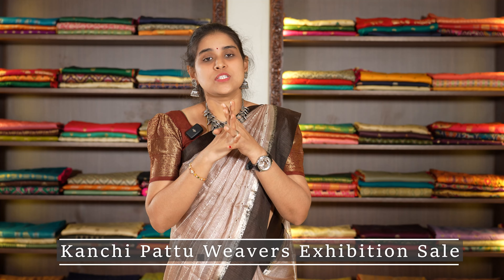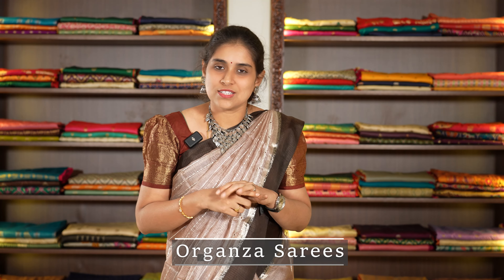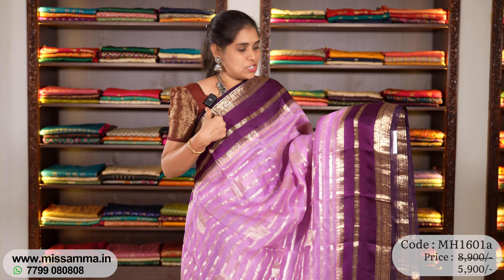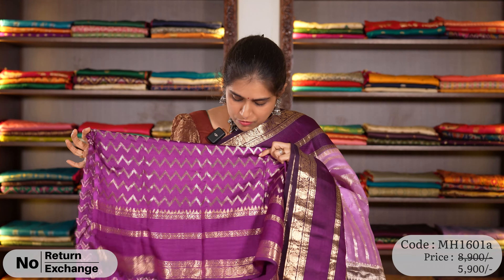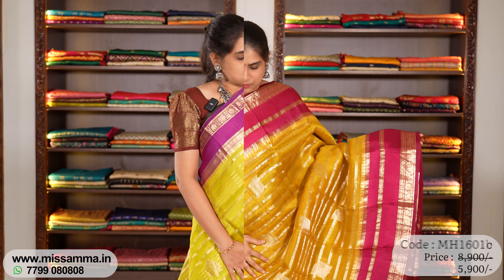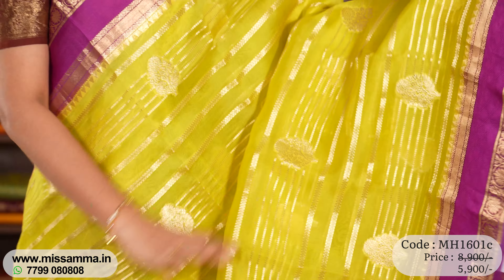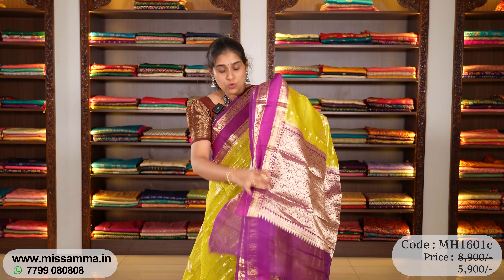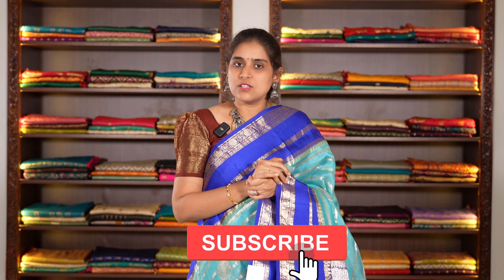కోట లవర్స్ కి మతిపోగొట్టే కలెక్షన్స్ | upto 50% off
కోట లవర్స్ కి మతిపోగొట్టే కలెక్షన్స్

shop address:

MISSAMMA HANDLOOMS
1st floor
Panchsheel complex
Opp axis bank
Nizampet road
Kukatpally
Hyderabad 500090

MANGALAGRI BRANCH ADDRESS,

Mr. RAJESH,
KANAKADURGA HANDLOOMS,
TENALI ROAD,
MANGALAGIRI,
GUNTUR,

For orders or enquires
Please do WhatsApp / call